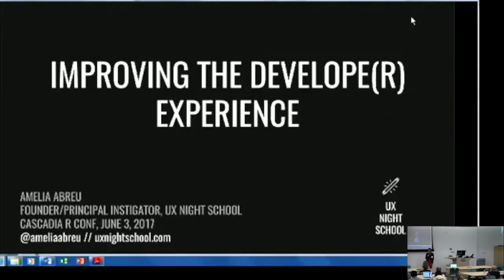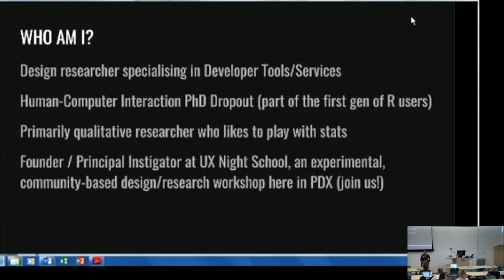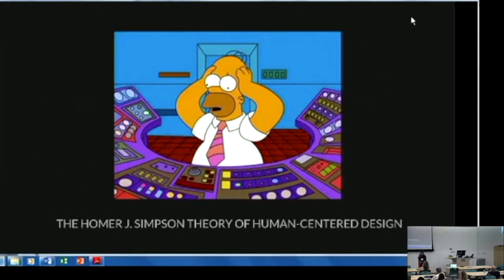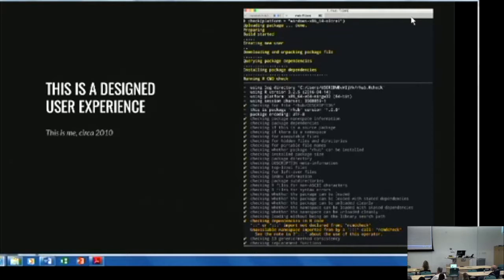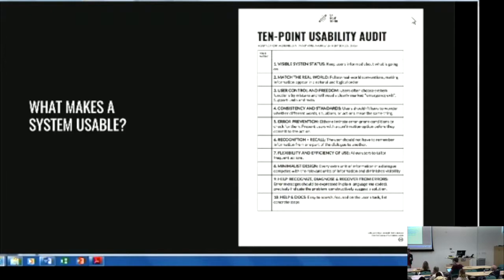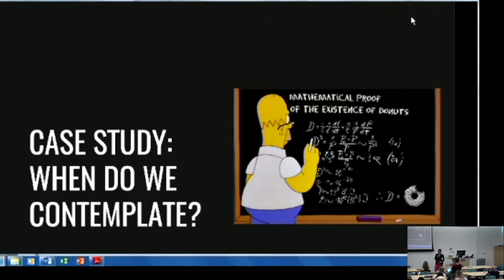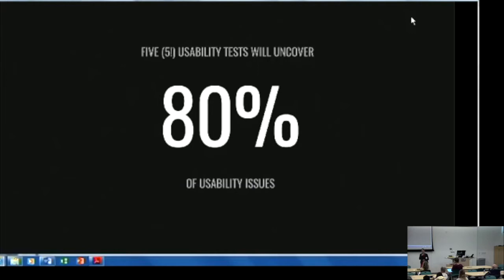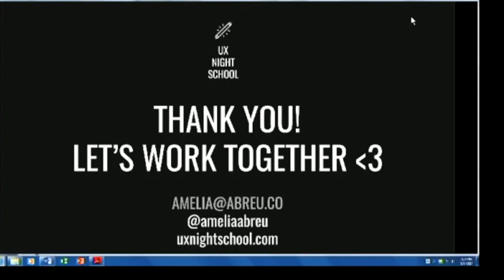Cascadiarconf: Amelia Abreu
CascadiaRConf 2017

Speaker: Amelia Abreu (@ameliaabreu)
Title: Improving the Developer Experience